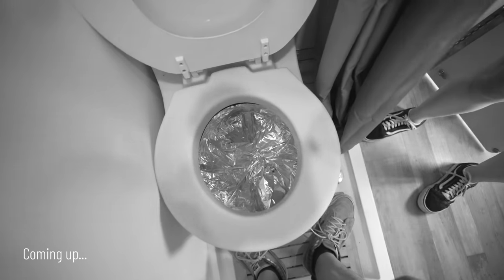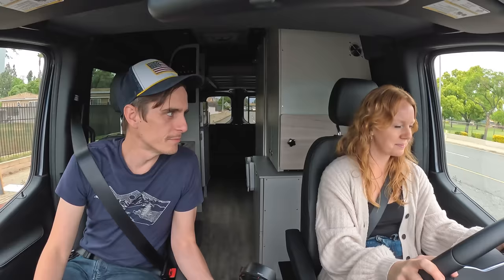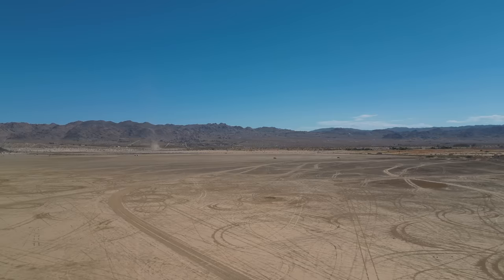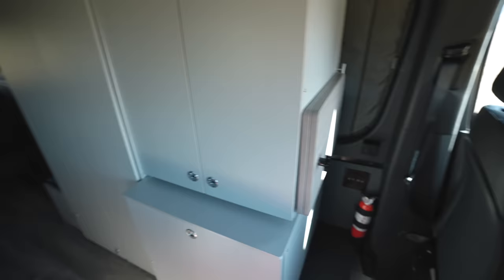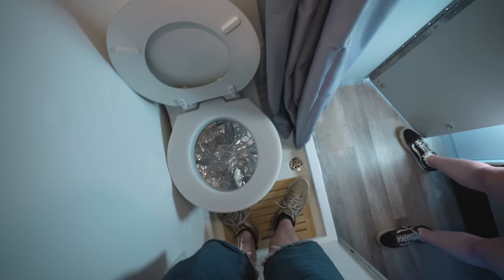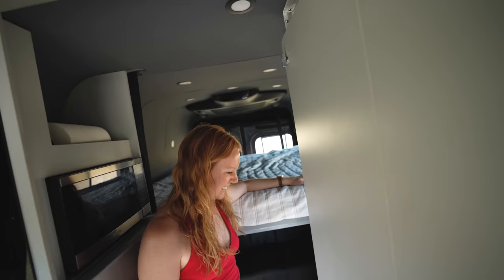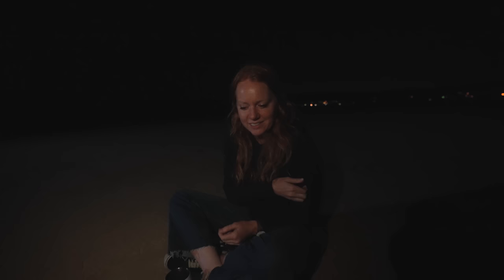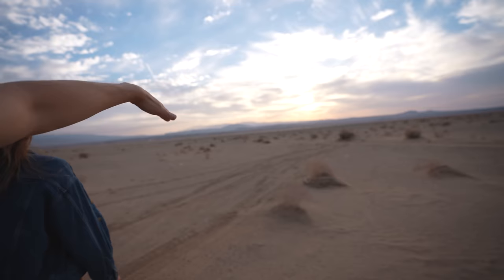We Traded Our $4k Vintage RV for a $200k 4x4 Sprinter Van 😮 - FULL TOUR!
Our Vintage RV is going into the shop for a bit, so we’re taking out a brand new, custom built sprinter van! This 4x4 camper van has everything: two full beds, a huge bathroom with a shower, separate living spaces, an office, full kitchen and tons of custom features! Huge thanks to TrueVan for partnering with us on this video. to checkout their awesome camper vans!

PREVIOUS VIDEO: ▶ Is This The BEST City in California!? - Top Things to do in Palm Springs! Food, Fun & Sun 😎

👇 Some extra info about the Mirage 4x4 👇

➡ 3 toilet options: standard 5-G cassette toilet, optional dry toilet & optional 24-G black tank ceramic toilet optional.

➡ The Mirage can comfortably seat and sleep a family of up to 4 with two near queen size beds.

➡ The Mirage package starts at $99,000 to build if you bring in your own van.

★  ACCESS SECRET VIDEOS & PERKS! ★
Supporters get access to never before seen vlogs and more!